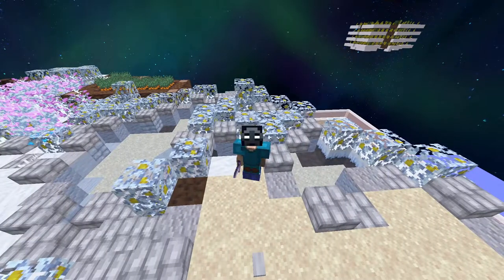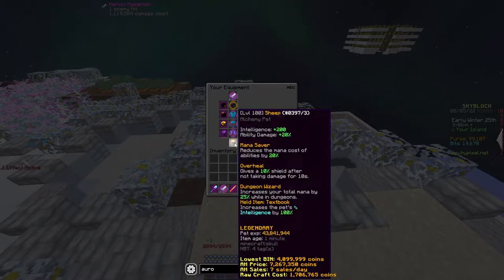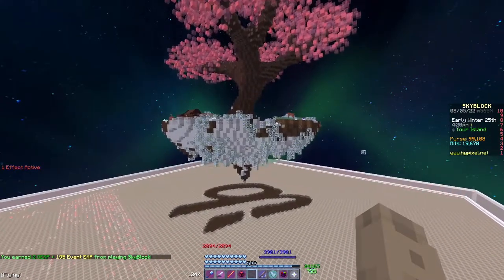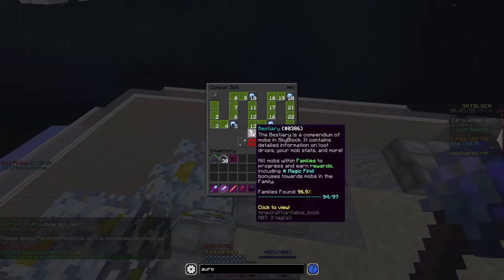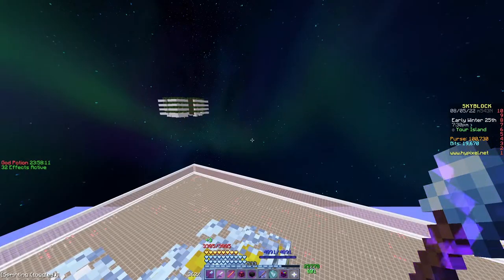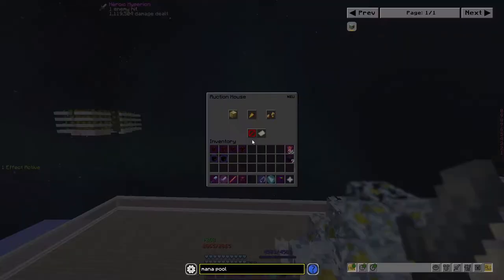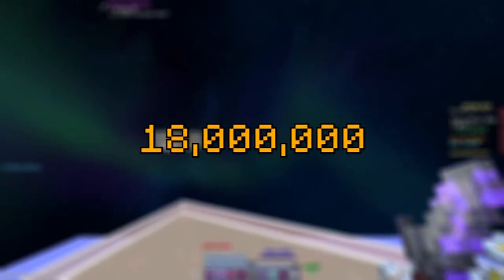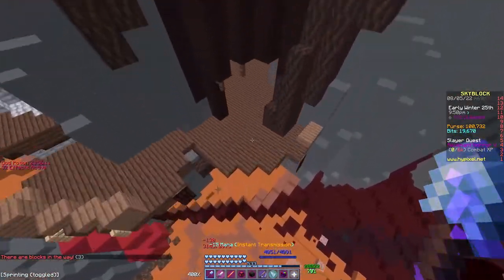This EASY Money Method Will Make YOU $18,000,000 Per Hour! (Hypixel Skyblock)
Yes, this is easy in my opinion. Could get better as bazaar prices die down.

(づ｡◕‿‿◕｡)づ OPEN ME!!!

► Bread by Lukrembo ◄
► Daily by Lukrembo ◄

●►PC Specs:◄●
►CPU: Ryzen 5 2600◄
►Memory: 8GB DDR4◄
►GPU: AMD Radeon RX 580 4GB◄
►Storage: 2TB Hard Drive, 240GB SSD◄

0:00 Intro
0:10 Gear + Equipment
0:44 Tutorial
3:53 Time Lapse
5:55 Results + Calculations
7:35 Tips + Tricks